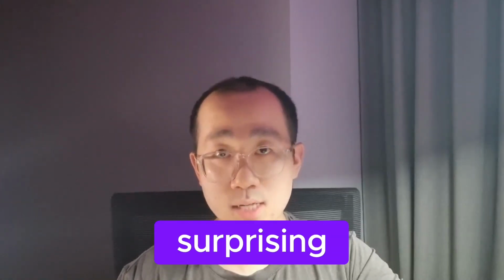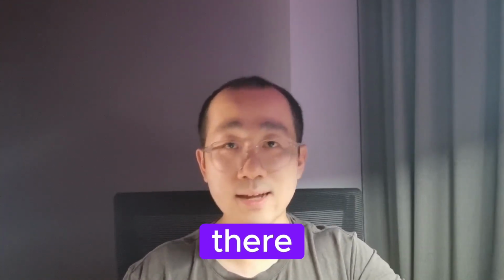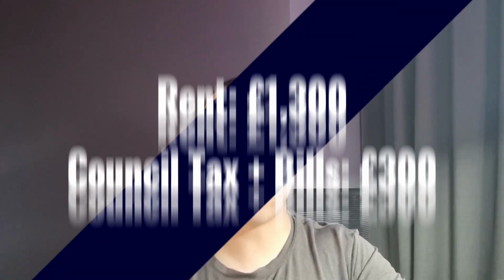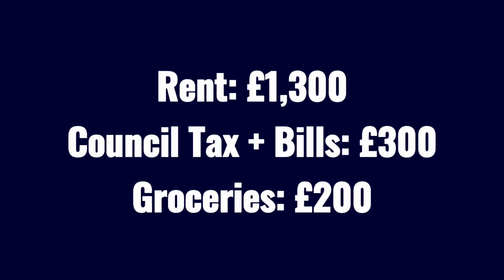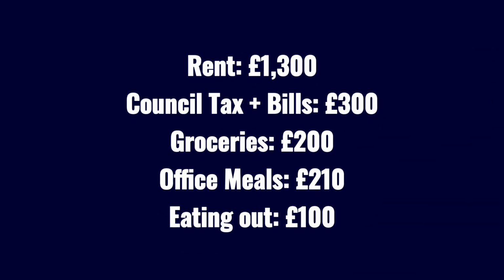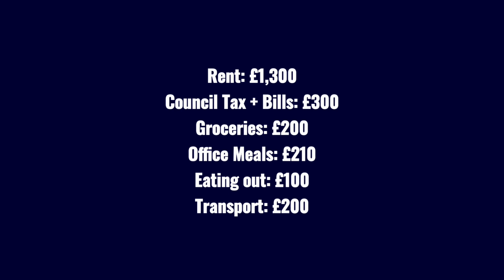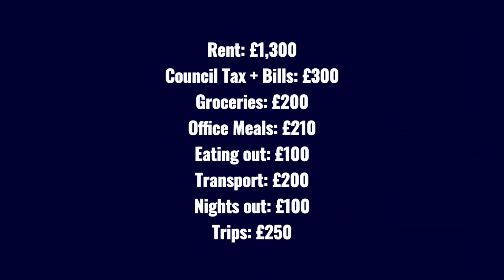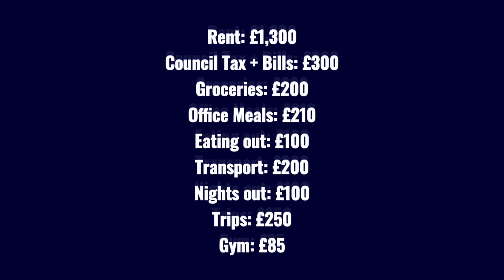How Much Do You Need to Earn in LONDON? (REALISTIC Budget)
If you are looking to make a move to the UK, moving to London is a popular choice, especially if you are looking to work in Banking or Law in London. As the capital of the UK, you may be asking, "What is a good salary in London?"

In today's video, we will talk about a realistic budget for a relatively comfortable life in London, based on my own experiences as a Singaporean moving to UK and living in London. This should hopefully inform you on whether you are getting a good offer if you are looking to find a job in London.

Enquire to get a pre-launch copy of our Country Ultimate Guides